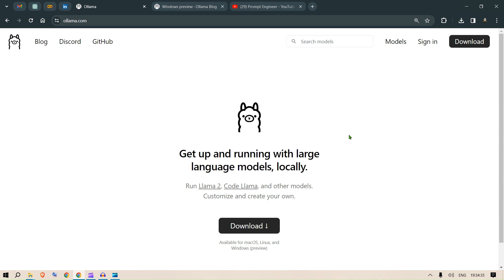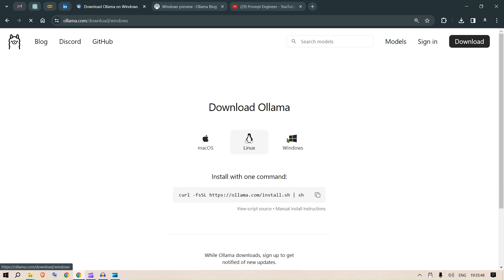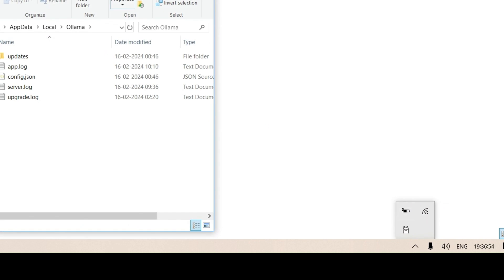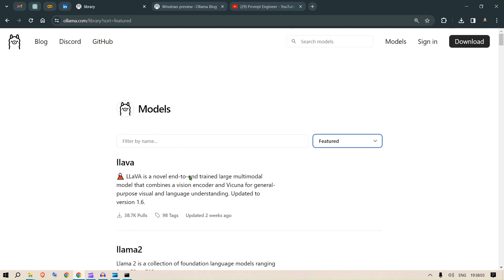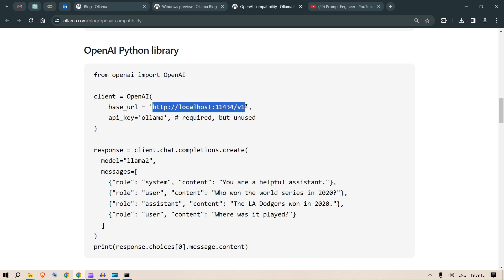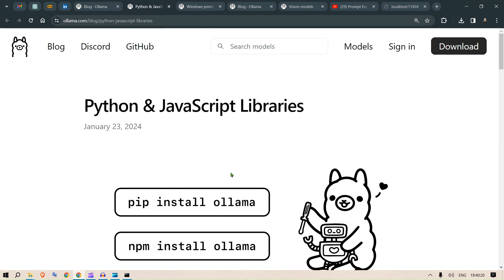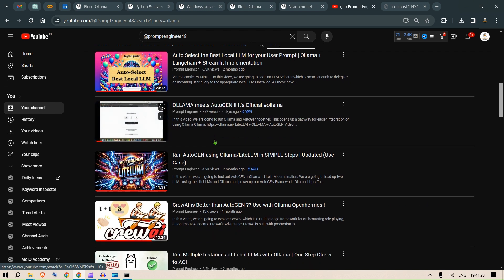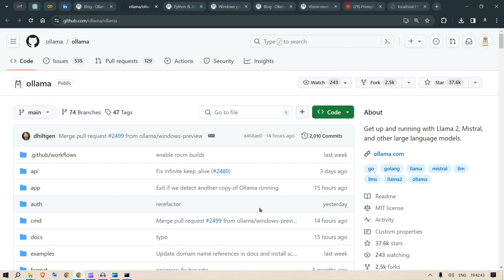Ollama on Windows ! Now, Everyone can use this ollama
In this video, we are talking about running Ollama on Windows. The much awaited project!

Key Concepts:
1. Windows use of Ollama
2. OpenAI Compatibility
3. Python and Javascript Integration
4. Ollama meets Llava